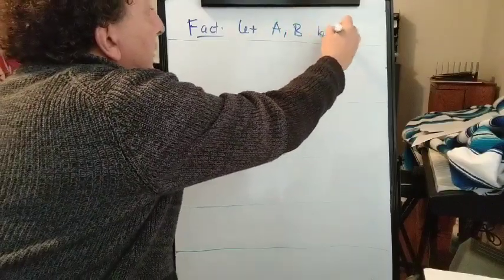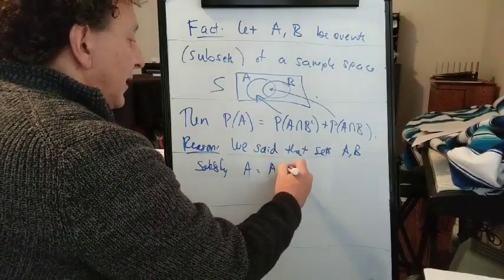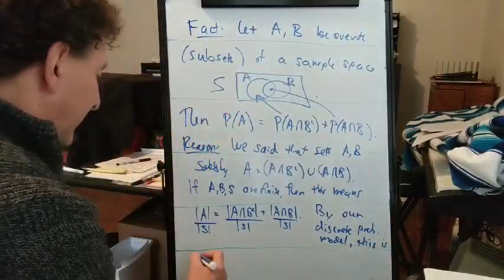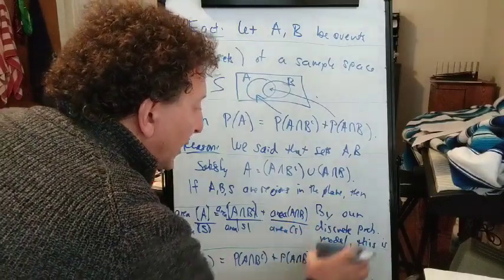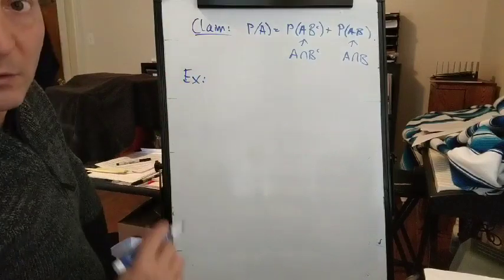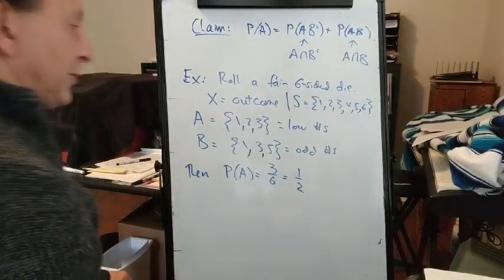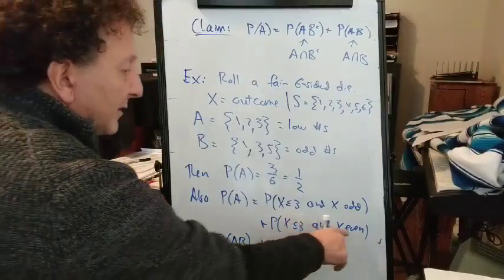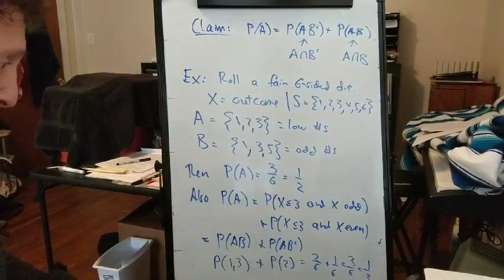MATH 263 Week 2 Lesson 5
One more basic property